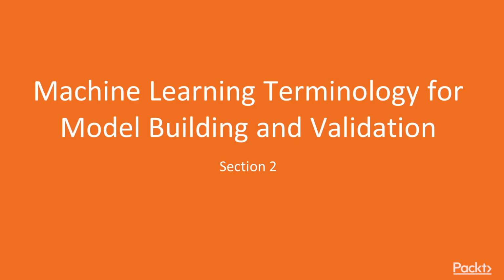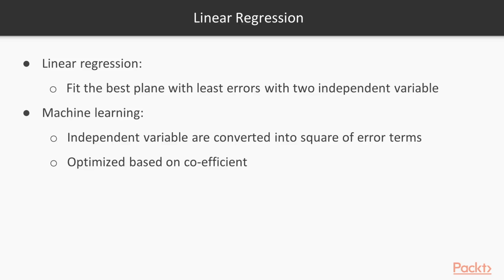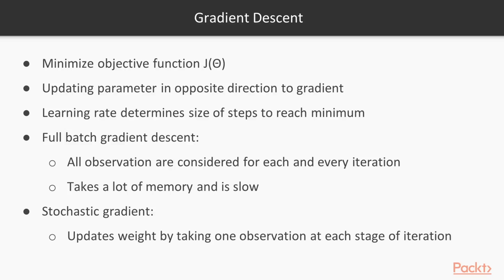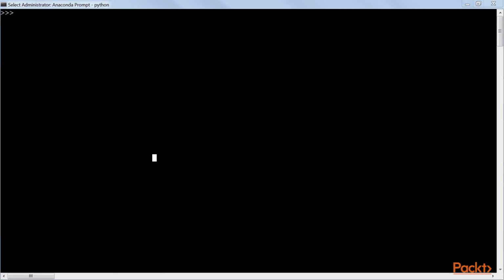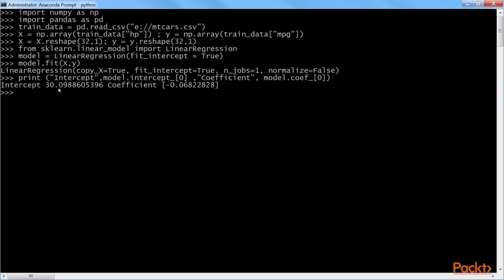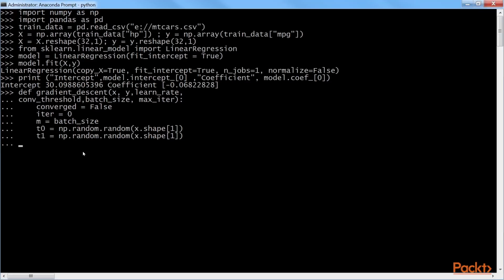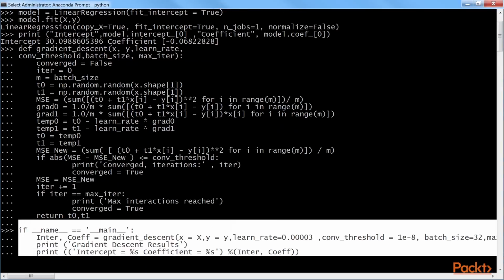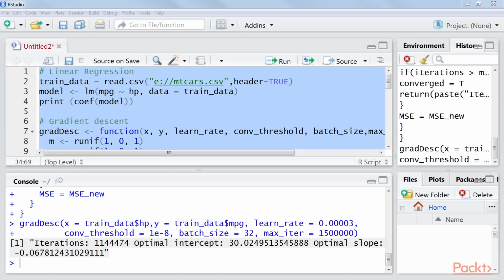Fundamentals of Statistical Modelling & M/c Learn Tech: Lin Regr Vs Gradient Descent |packtpub.com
In this video, we will compare linear regression and gradient descent with the help of python code. We will also see R code for linear regression and gradient descent.
• Implement linear regression
• Execute commands to define gradient descent